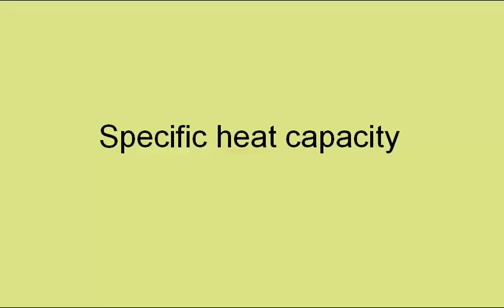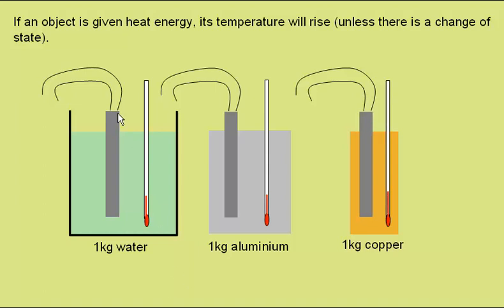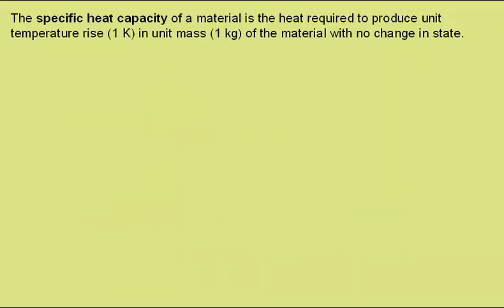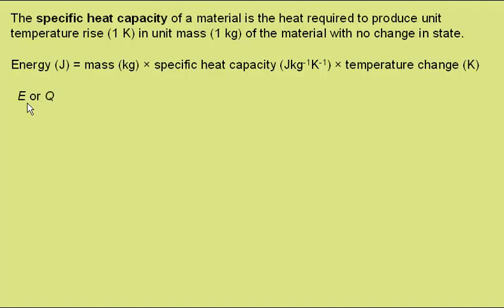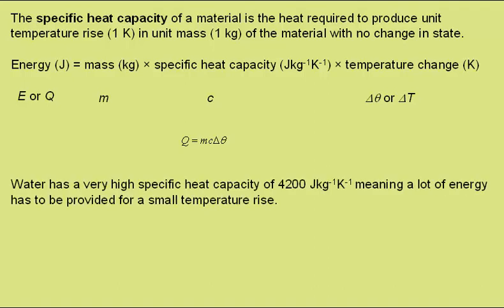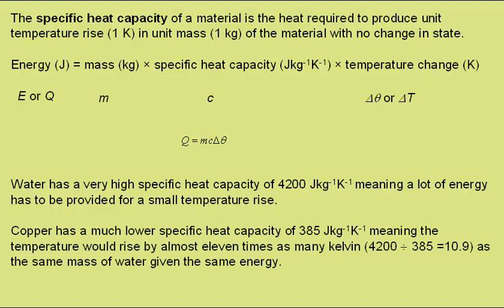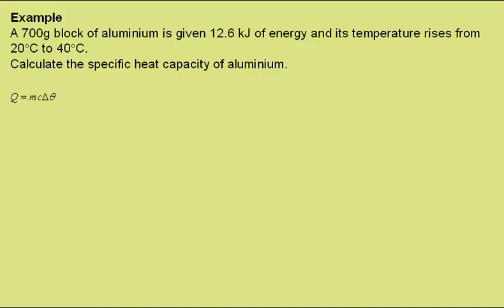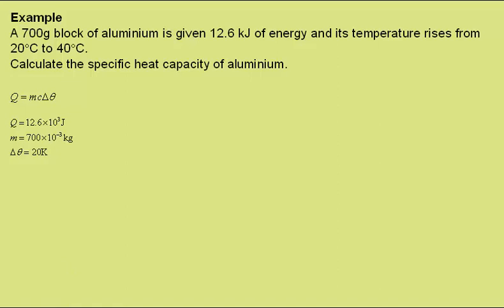specific heat capacity